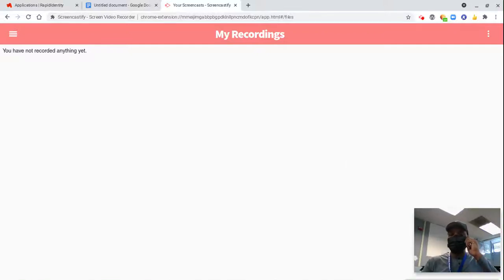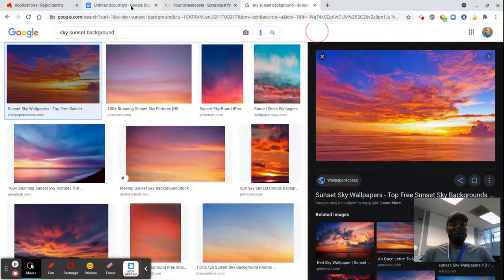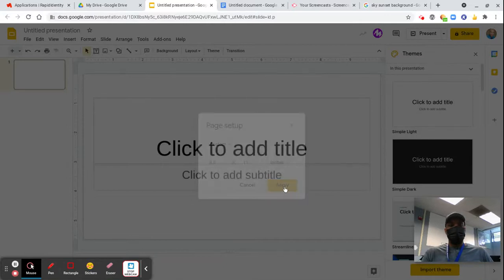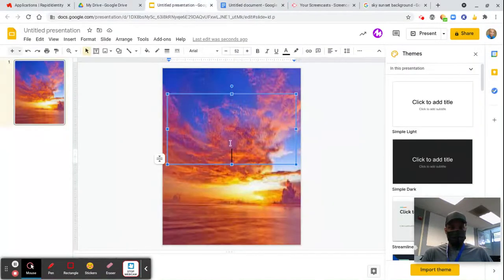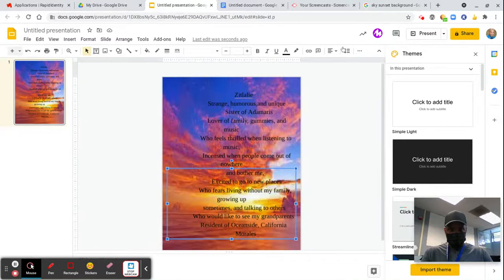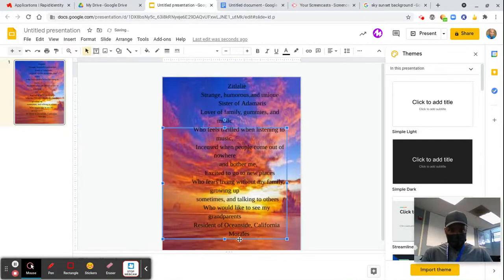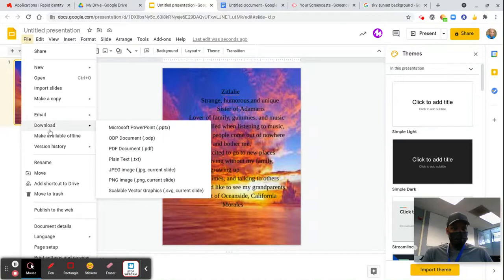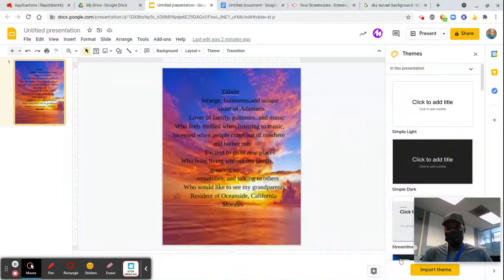Adding a Background to Your Poem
Learn how to add a picture behind your text